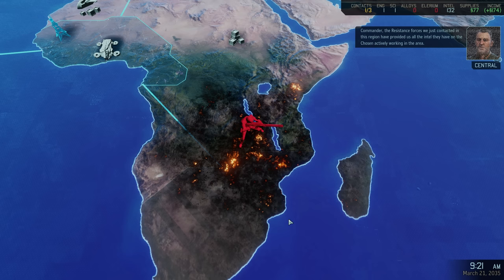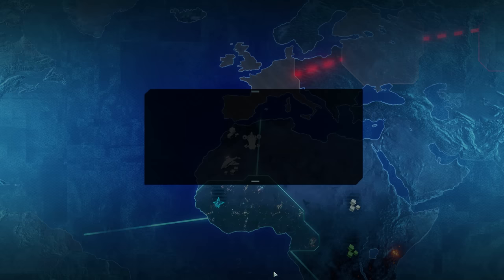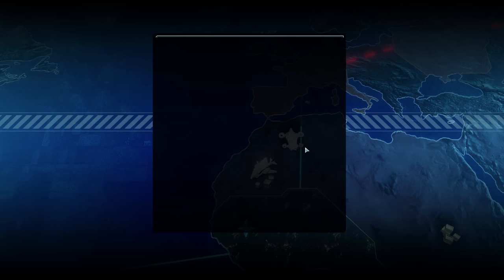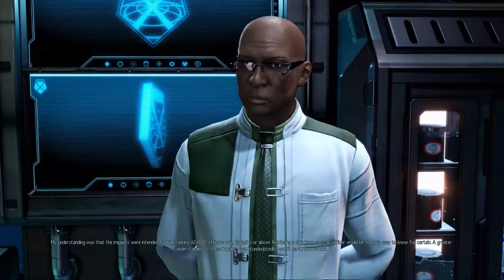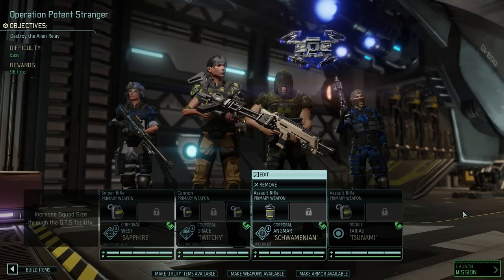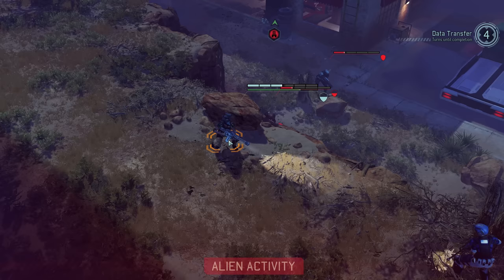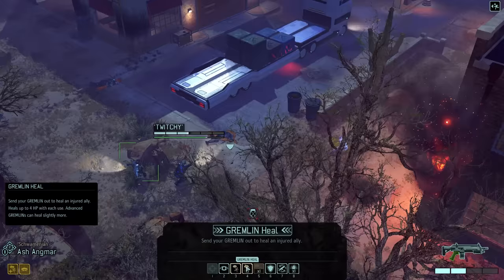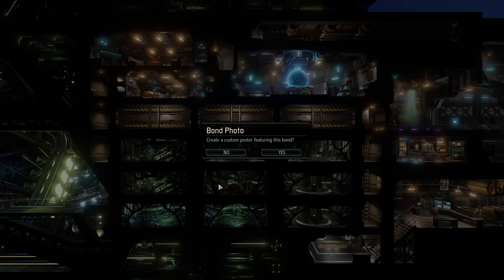The Avatar Project - XCOM 2 War of the Chosen Walkthrough Ep. 5 [Legend Ironman]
We continue our XCOM 2 War of the Chosen Legend Ironman walkthrough, as we receive our first monthly resistance report and learn about Dark Events, Resistance Orders, Covert Actions and the Avatar Project.

We continue our completionist walkthrough of XCOM 2 War of the Chosen in this episode on Legend difficulty with Ironman mode turned on! Today, we receive our first monthly resistance report and are introduced to several new gameplay mechanics. After getting some insight into the Chosens' planned activities, we learn about ADVENT Dark Events - and shortly after also receive an opportunity to counter one. We also pick our first Resistance Order and send out two rookies on a Covert Action mission to find the abducted Skirmisher Pratal Mox. In addition, the mysterious Avatar Project appears on our map - and it becomes very clear that things are now getting serious. Finally, we start making contact with the resistance cell in Western Europe - and take the fight to ADVENT once more in another guerilla ops mission.

Achievements in Part 5 of the XCOM 2 War of the Chosen walkthrough:
• Come back to me

Chapters:
0:00 Intro
2:43 Monthly Report
4:20 Dark Events
5:19 Resistance Orders
6:43 Covert Actions
11:45 Making Contact
16:30 The Avatar Project
19:42 Mission Preparation
22:08 Mission Gameplay
33:31 Mission Aftermath
36:10 Outro

► Full Playlist of this XCOM 2 War of the Chosen Legend Ironman Walkthrough

In this completionist walkthrough, we attempt to beat XCOM 2 War of the Chosen on Legend difficulty with Ironman mode turned on. On Legend difficulty, the hardest difficulty setting in XCOM 2, enemies will be deadlier, more numerours and harder to kill, while we unlock new technologies slower and have to pay more to purchase useful items. To make things even harder, we also play with Ironman mode turned on, making all of our decisions permanent. Ironman mode prevents us from reverting back to an earlier save file if things go wrong, so if we mess up, we will have to live with the consequences. Paired together, Legend difficulty and Ironman mode provide by far the toughest challenge in XCOM 2 – but they also offer the most intense gameplay experience.

Since this is a completionist walkthrough of XCOM 2 War of the Chosen, we will also focus on unlocking almost all achievements in the game. The only achievements that will not be covered in this walkthrough are those relating to the (now defunct) multiplayer mode as well as the "The Few and the Proud" and the "Exquisite Timing" achievement. The first would severely limit the number of community creations that this series could feature and the latter would require us to quickly rush through the game, likely resulting in missing a lot of achievements and defeating the purpose of a completionist playthrough.

This XCOM 2 Walkthrough covers the complete XCOM 2 Collection, including all downloadable content and expansions. We will not only play through the XCOM 2 base game, but also the War of the Chosen expansion featuring new factions, missions and enemies, the Alien Hunters DLC featuring powerful new aliens, the Shen's Last Gift DLC featuring a new soldier class, and the Anarchy's Children and Resistance Warrior Pack DLCs with additional soldier customization options. Additionally, War of the Chosen, Alien Hunters and Shen's Last Gift all introduce additional achievements for us to unlock.

All customizable characters in this series are made by the Pete Complete community. To find out how to get your name into the series as well, check out this video (disregard the deadline)

XCOM 2 is a turn-based action strategy game developed by Firaxis Games and the sequel to XCOM Enemy Unknown (and its Enemy Within expansion). It includes new units for XCOM and the aliens, new gameplay mechanics, more character customization options and a deepter tactical layer. However, XCOM 2 does not pick up where Enemy Unknown left off: Instead, the game assumes the player's failure to defeat the alien invaders in the first game and therefore begins twenty years after the events of XCOM Enemy Unknown on an Earth ruled by the aliens. Always on the run, the remnant XCOM forces must find a way to rise from the ashes, expose the insidious truth behind the occupation and eliminate the alien threat once and for all.